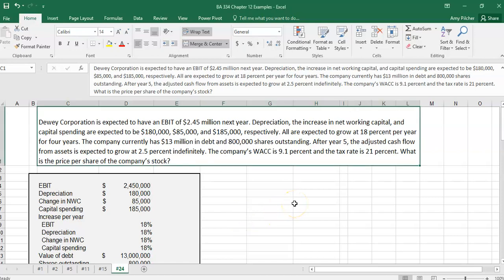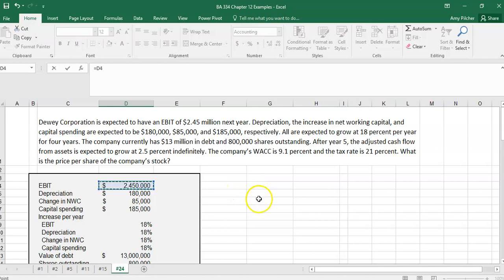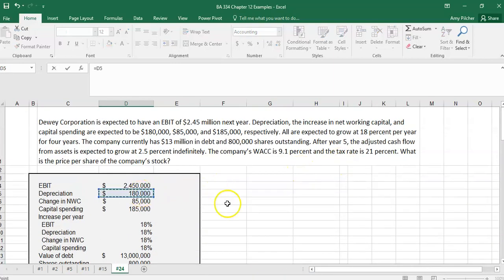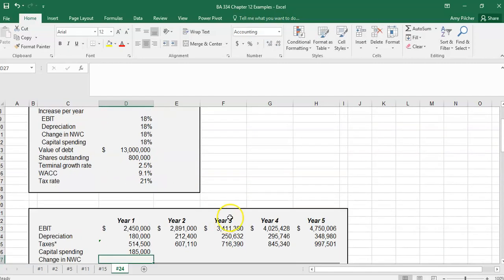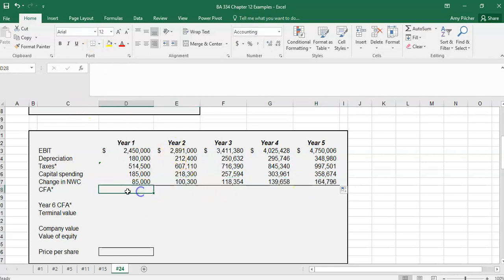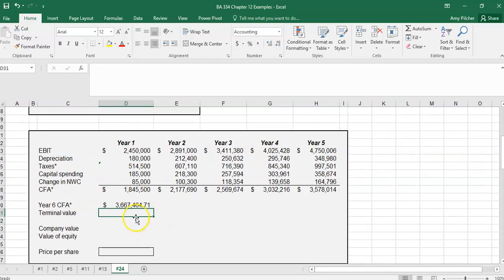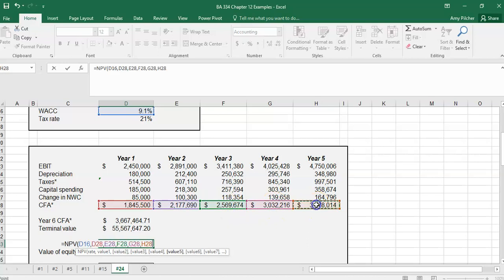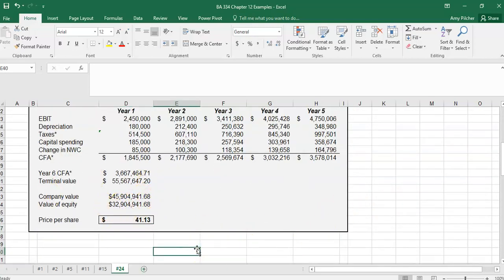BA 334 Chapter 12 Examples Video 2